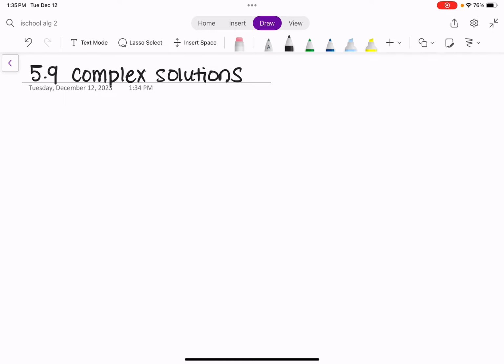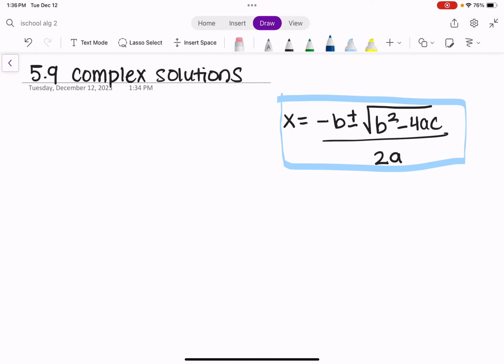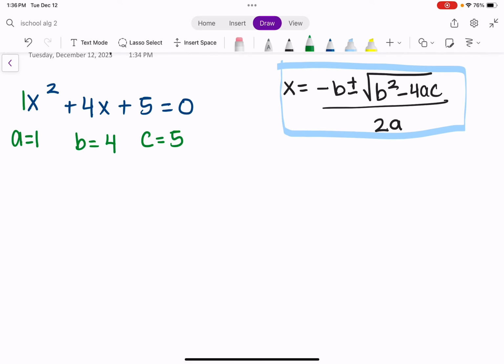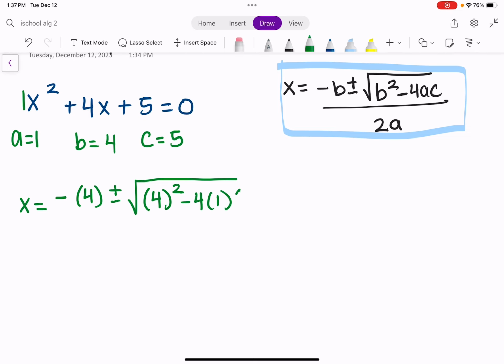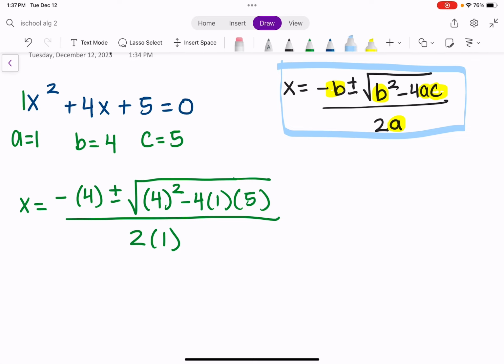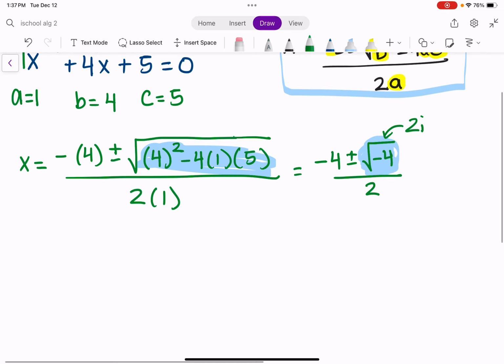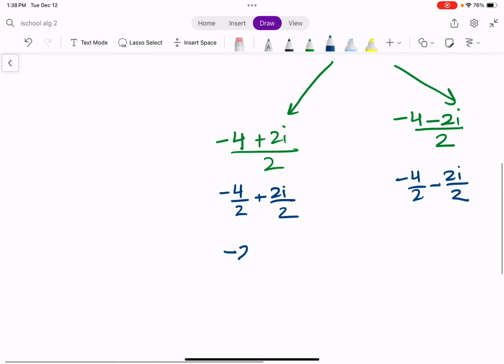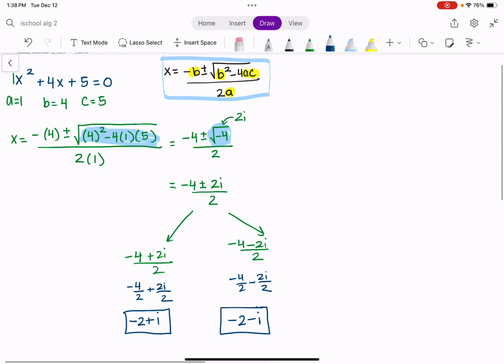5.9 Complex Solutions